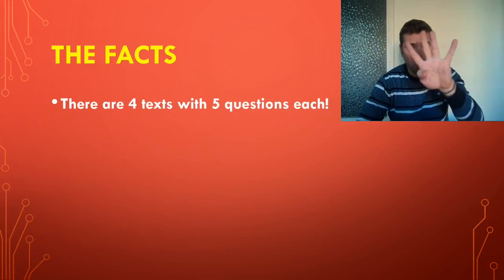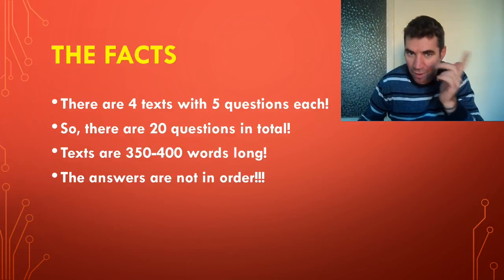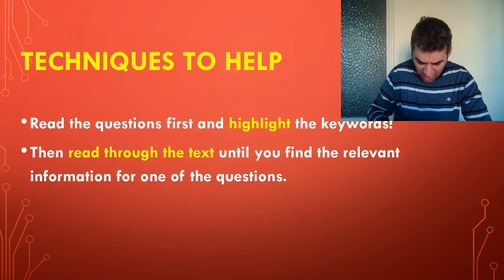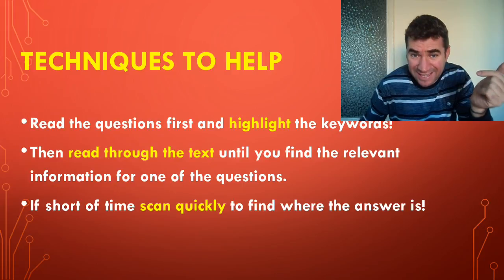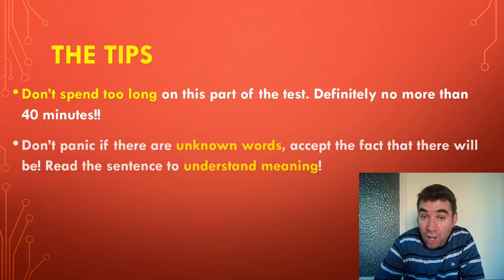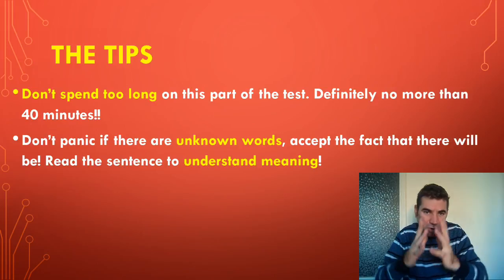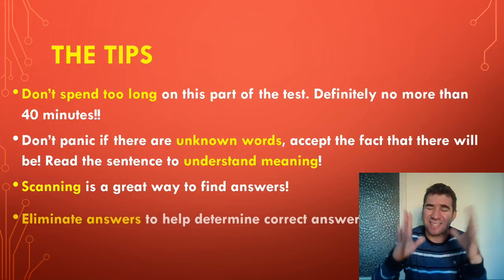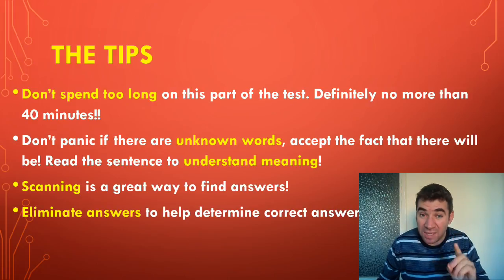ECPE READING- Michigan Proficiency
A quick video about the ecpe reading and how to tackle it. For proficiency students doing the ecpe exam